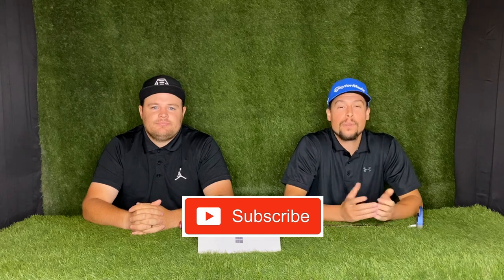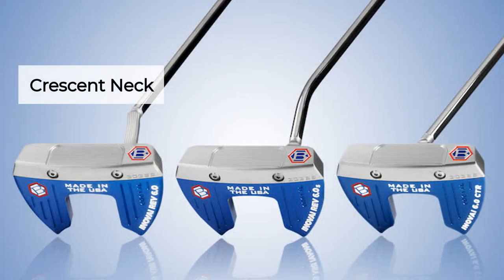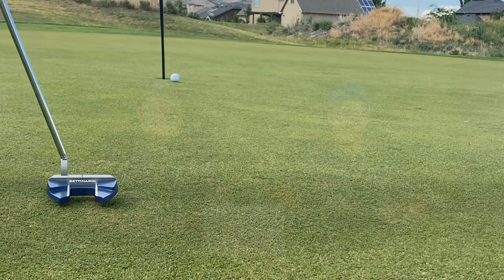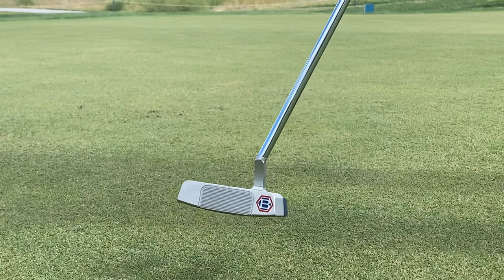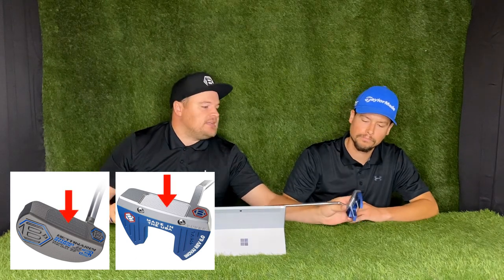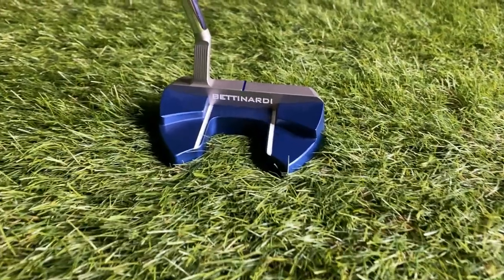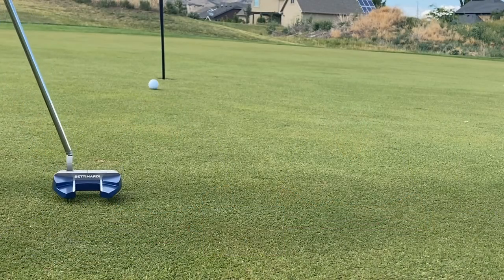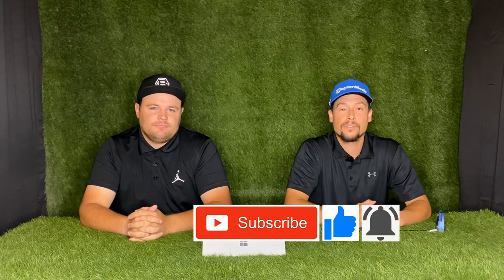Bettinardi INOVAI 6.0 Putter Review | 2020 Bettinardi Putter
This Bettinardi putter made the Golf Digest 2020 Hot List, as well as ranked as one of the top putters of 2020 by Today’s Golfer!

The Bettinardi INOVAI 6.0 is one of the hottest Bettinardi putters in 2020! With it’s beautiful blue color, awesome F.I.T. Face milling, Brady just had to make it his new putter, and put it IN THE BAG!

The INOVAI 6.0 was completely re-enginered by Sam Bettinardi to improve performance and feel benefits in a M.O.I. style putter. The face is from American 303 Stainless Steel, while the rear piece is 6061 aluminum. This putter has optimal weight distribution and added forgiveness.

Brady loves this new putter, to say the least. Make sure to watch the review to find out why he ultimately made the switch from his Odyssey O-Works putter (which you can find a review for that putter

This is not our first Bettinardi putter review. If the Mallet type putter is not for you, make sure to check out our review of the Bettinardi Queen B #6 putter

Hey there, this is Tyson and Brady with Golf Ascending! We love golf, and our goal is to provide great golf video content for you! We are always looking to improve our golf game, and learn new things about clubs, training aids, golf swing drills, and more!